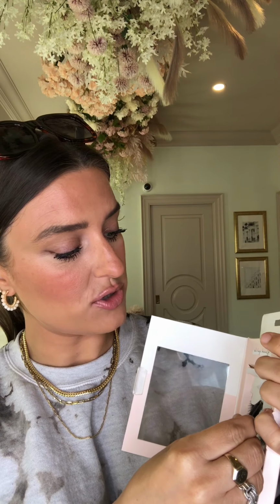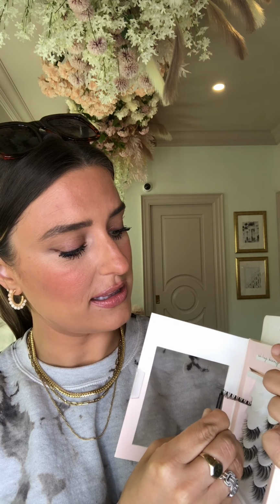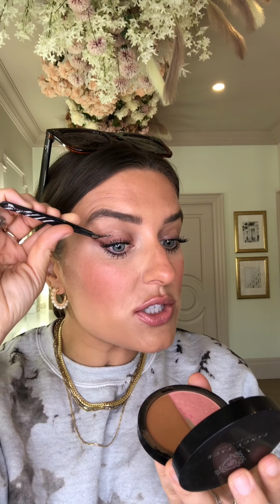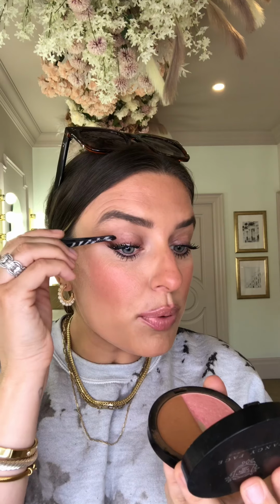How to Apply False Lashes with Ease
Hey, beauties! Do you ever try to apply false lashes, only to find that you have glue falling on your face? Stickiness around your eyes? Lashes that look stuck together? Well, Brittany is going to take you through her simple routine with her favourite lash tools to show you how to apply false lashes with ease. Let's take a look at applying both half lashes and full strip lashes. Beautiful!

FEATURED PRODUCTS

FANCY FACE SOCIAL